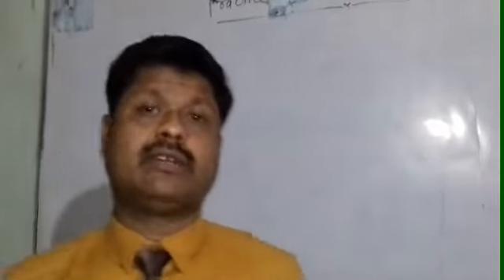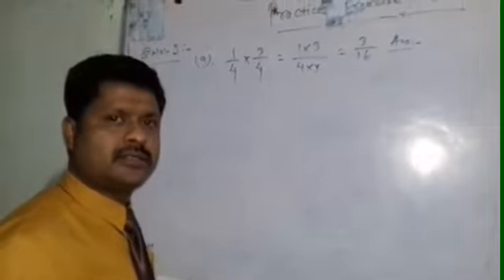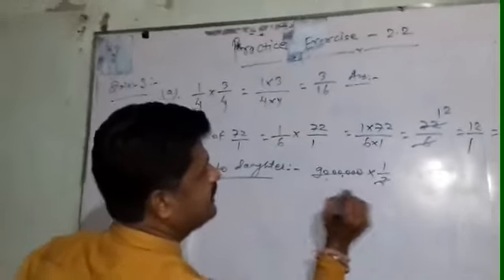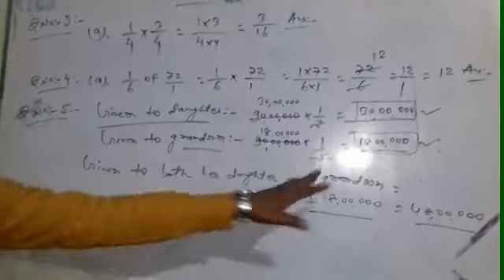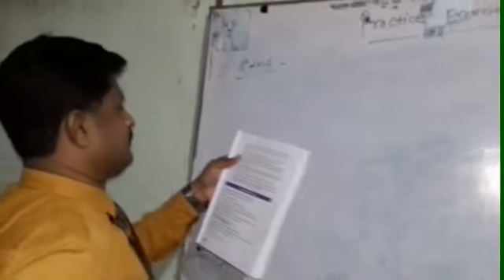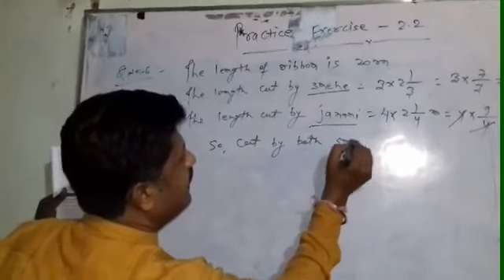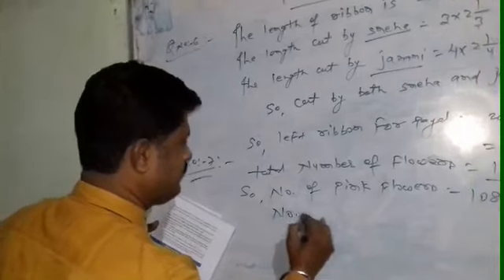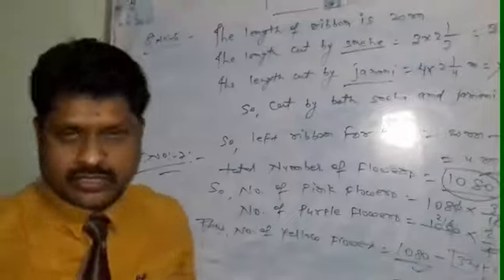Lecture_5_Class 7 ( Mathematics )